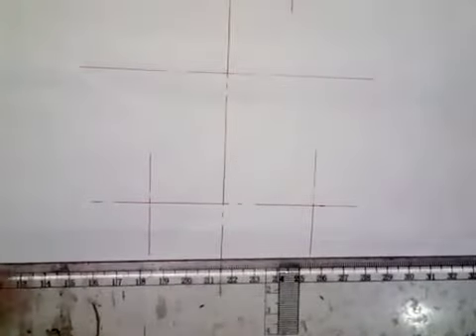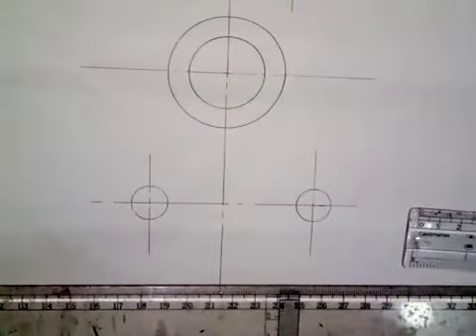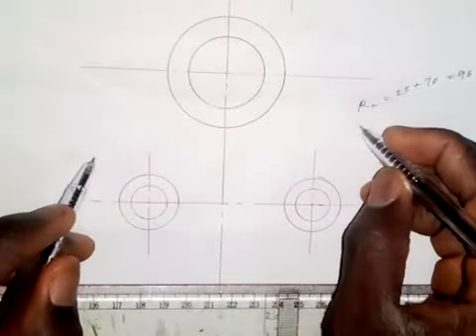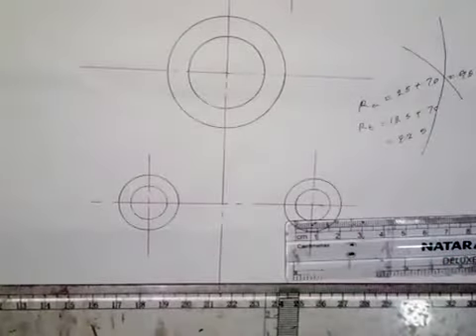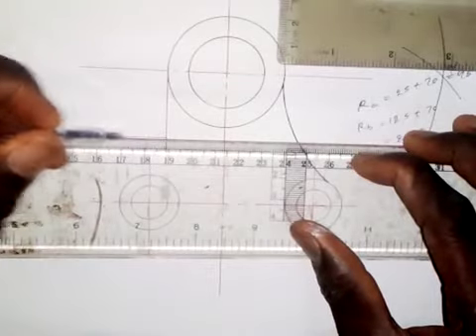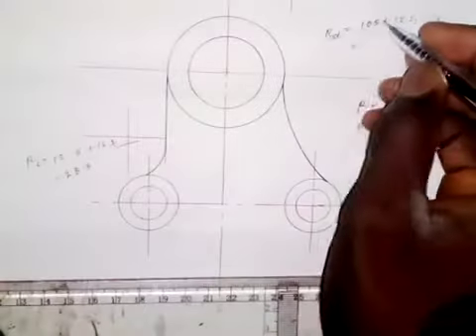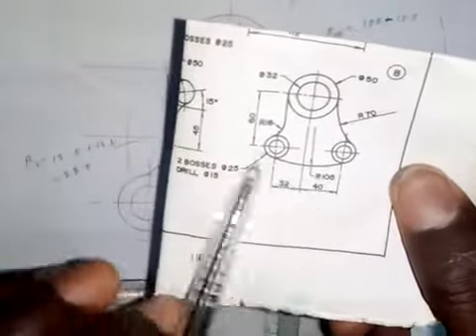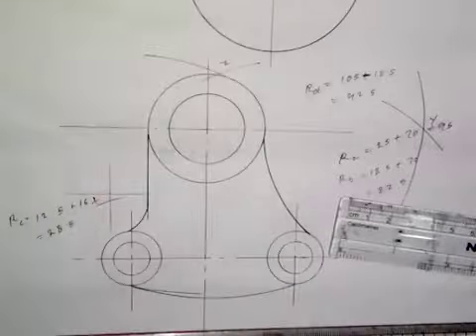Tangency Problem B